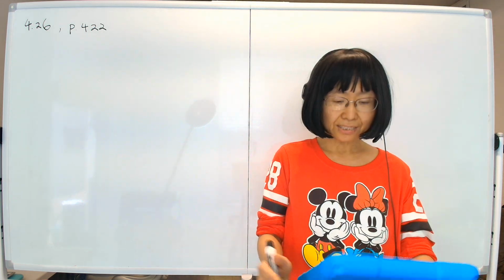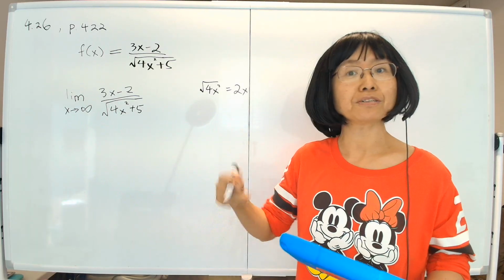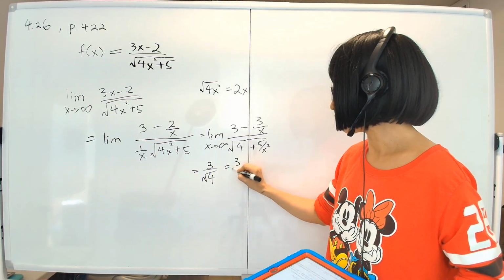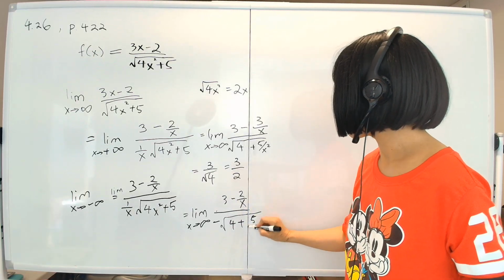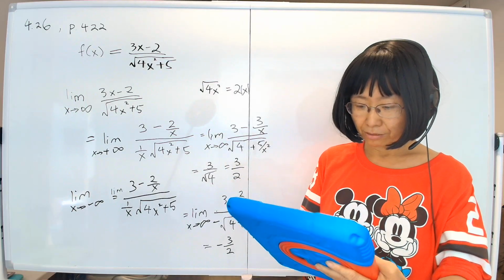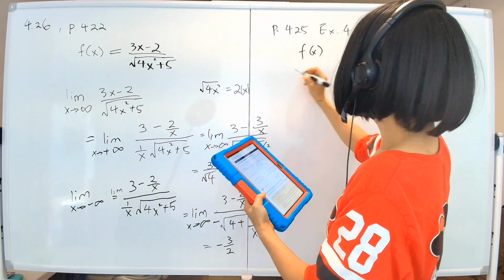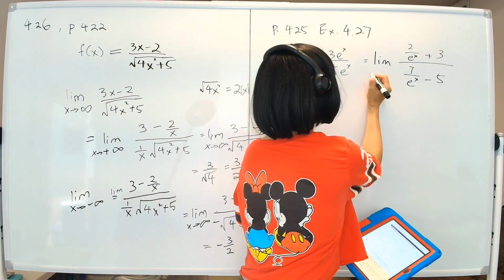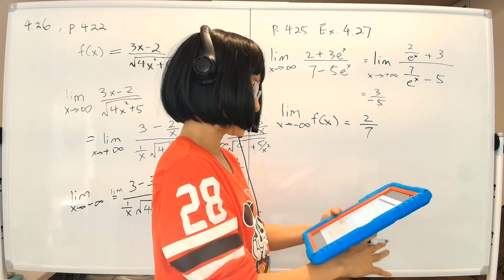Calculus I Chapter 4.6 Limits Infinity Asymptotes Part 3 Homework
Homework 4.6 Part 3 Answers p.824 (pdf832)
p. 426 Examples 4.28, 4.29, 4.30, 4.31
p. 437 Problems 267, 269, 275, 277, 283, 293, 295, 299, 305, 307, 309

Calculus I Chapter 4_6 Limits Infinity Asymptotes Part 3 Homework with free Openstax textbook. Please download the free Openstax textbook named Calculus I to follow this class.

Chapter 1.
1.2 Exponents
1.3 Radicals
1.5 Factoring polynomials
1.6 Rational Expressions
Chapter 2
2.5 Quadratic Equations
2.6 Other types of equations